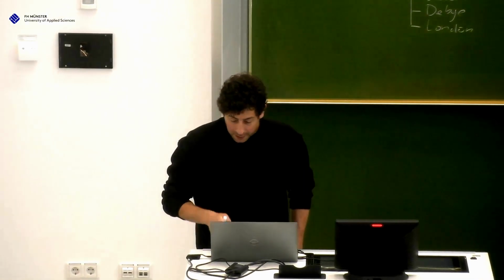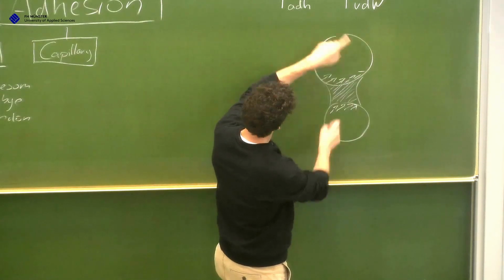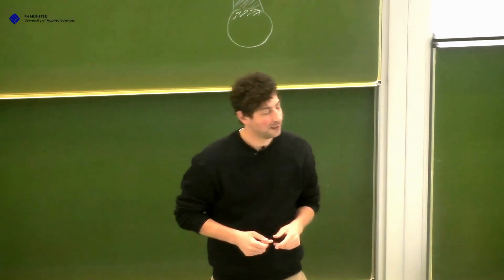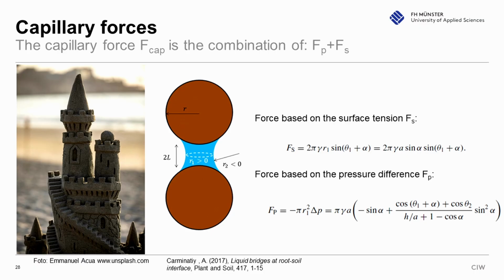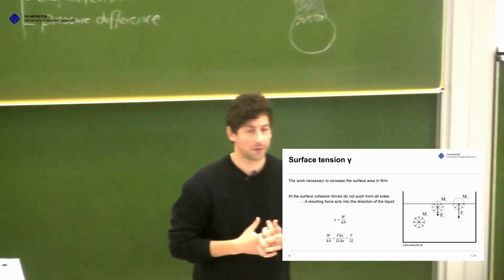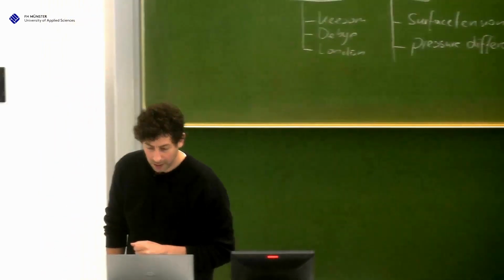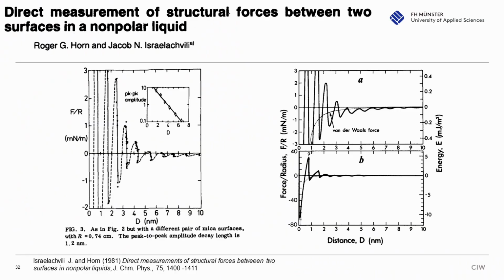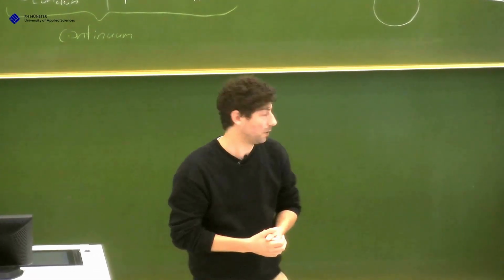10. Adhesion Part 2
The eigth lecture of my Master Course Aerosol and Nanotechnology: Adhesion - Part 2.

Chapters:
00:00 Intro/repetition
08:53 Cappilary force
24:02 Surface tension
28:14 Young-laplace equation
29:38 Continuum boundaries
33:09 Solvation forces
39:38 My research
43:10 Outro